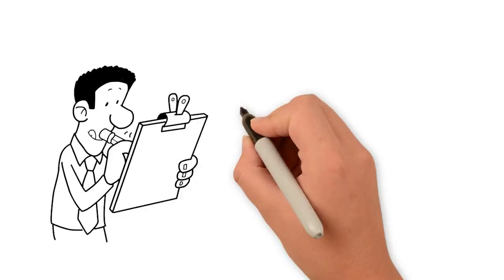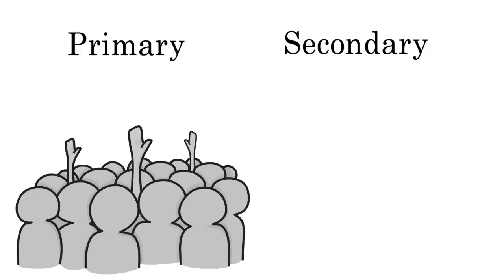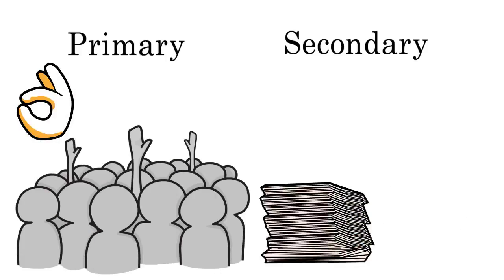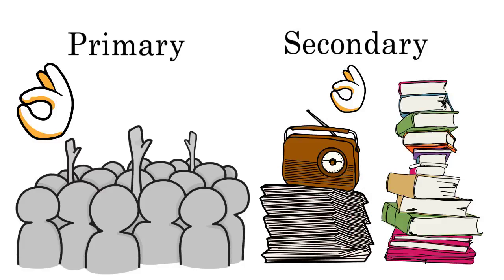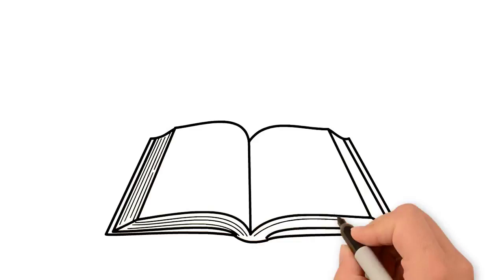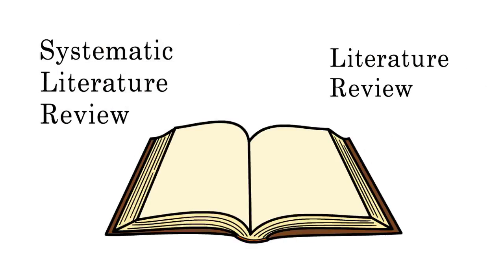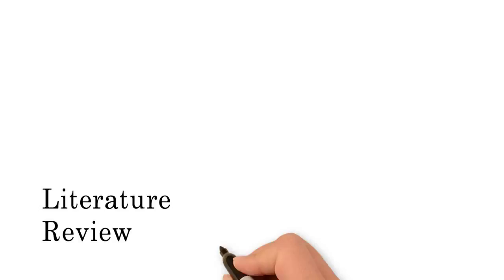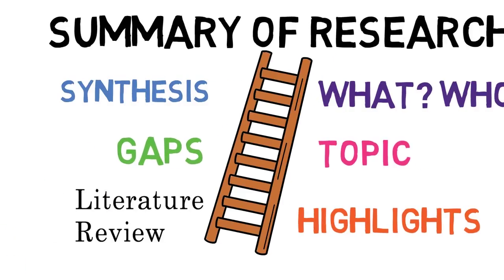PAANO GUMAWA NG LITERATURE REVIEW